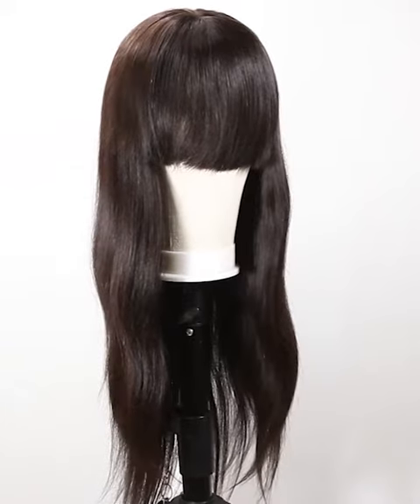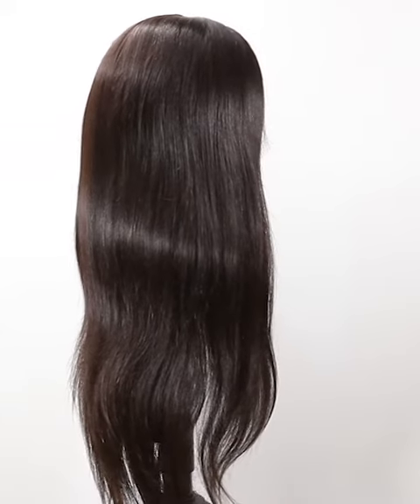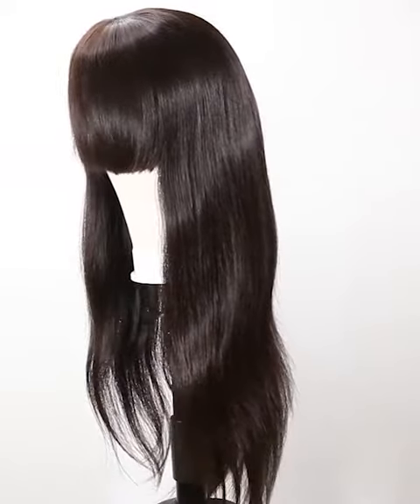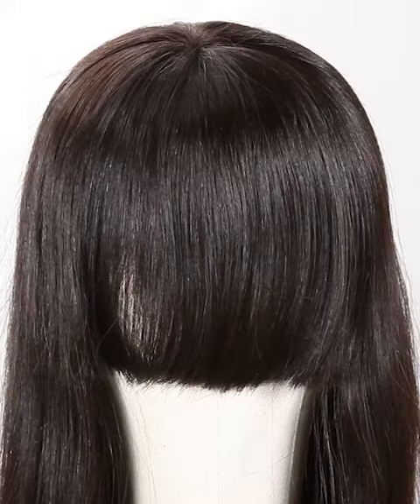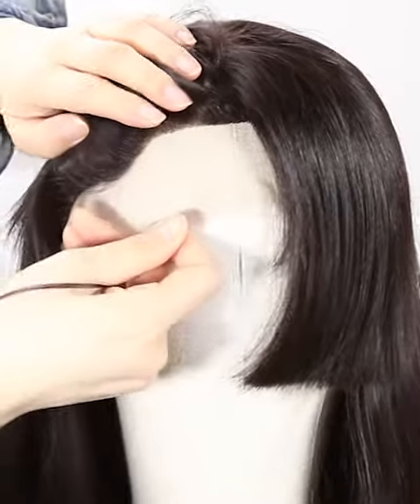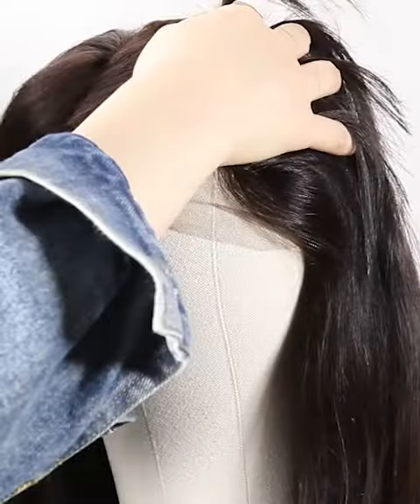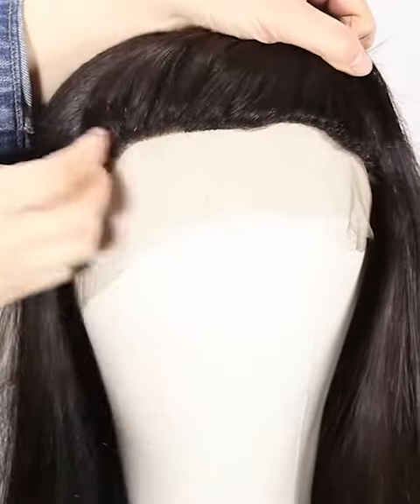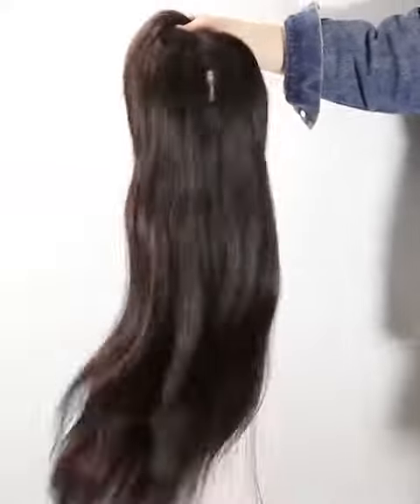Long Straight Hair Black Wig With Bangs （NFLW-016）